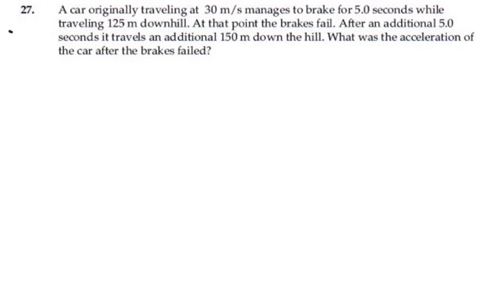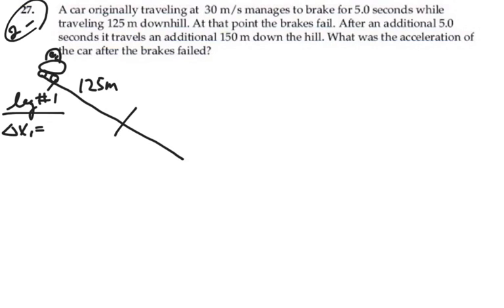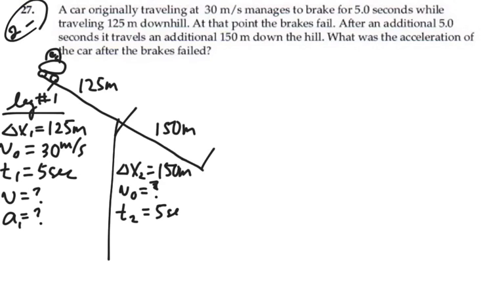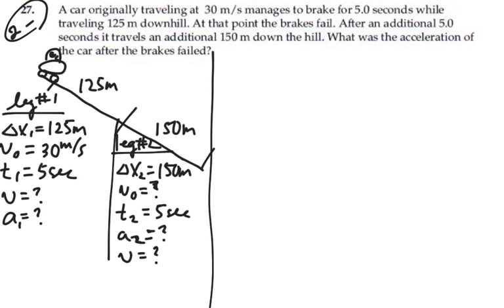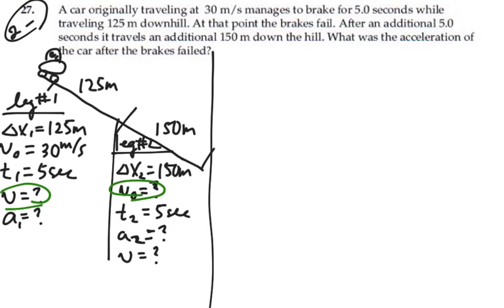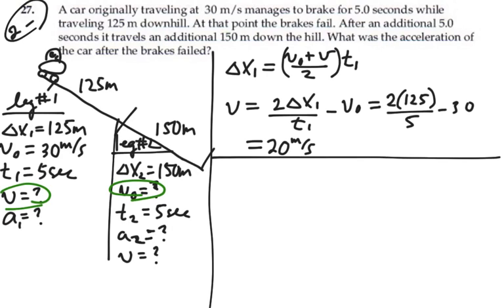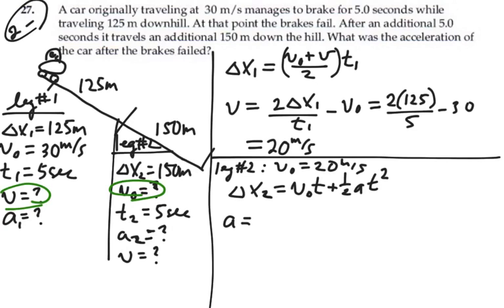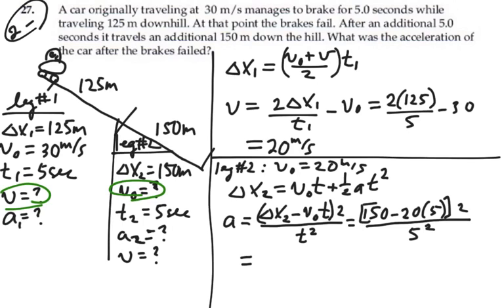Prob 02-27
Kinematics